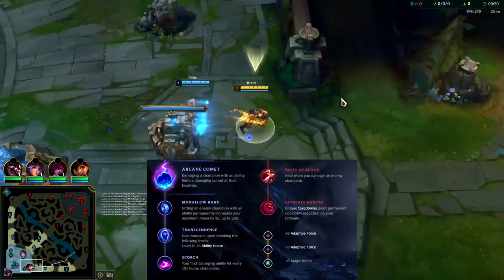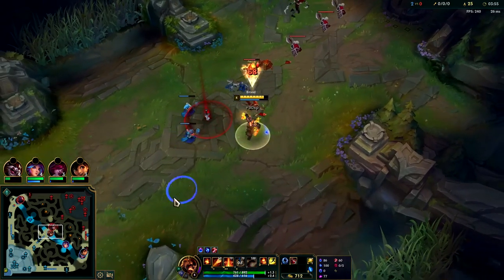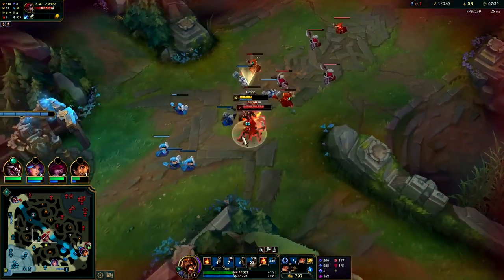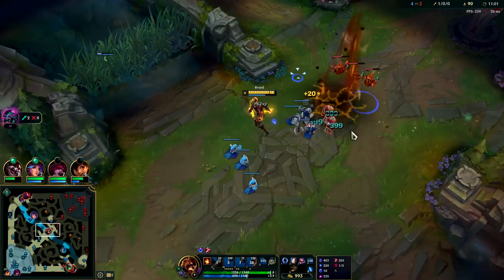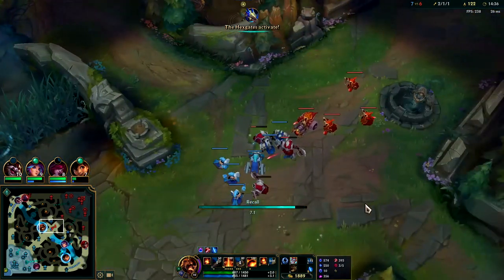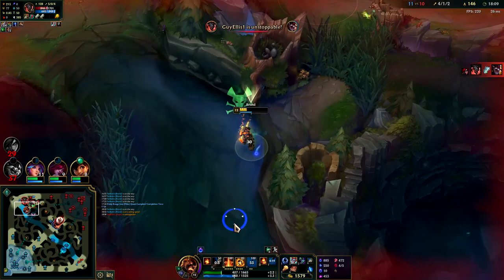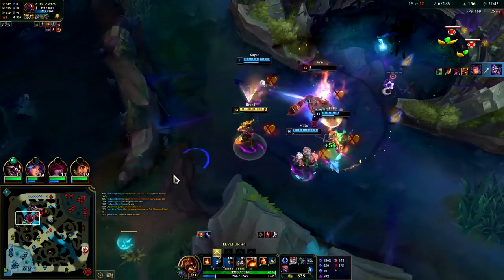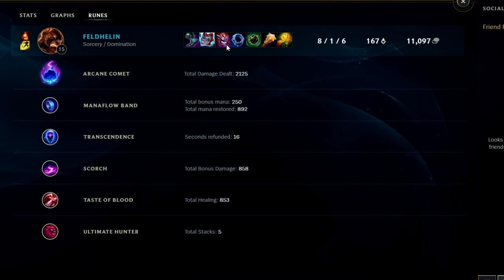MAX BURN BRAND MELTS EVERYTHING (x5 BURN BUILD🔥) | Brand Mid Guide Season 13 League of Legends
MAX BURN BRAND MELTS EVERYTHING (x5 BURN BUILD🔥) | Brand Mid Guide Season 13
League of Legends Season 13 Brand Gameplay Tutorial Guide